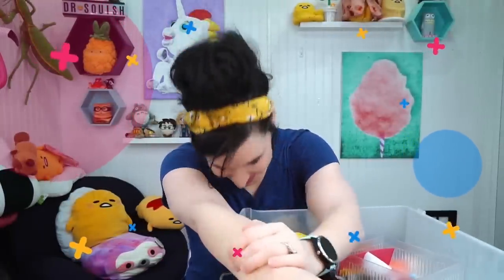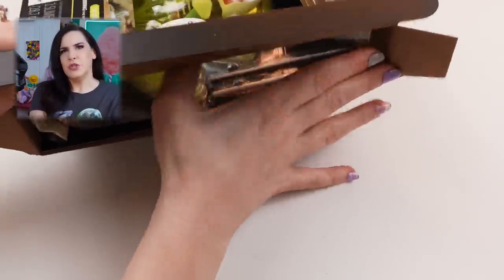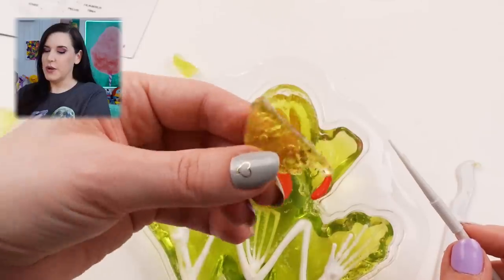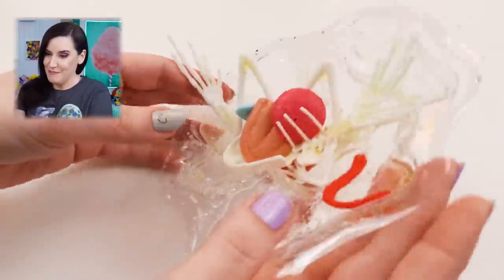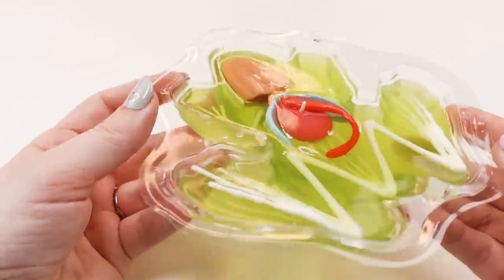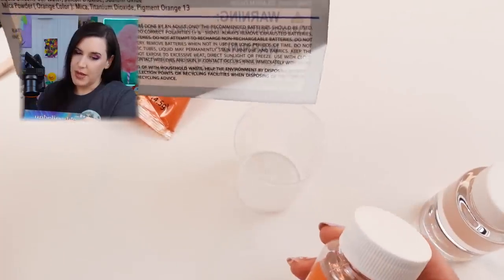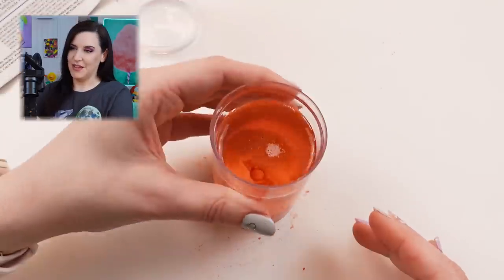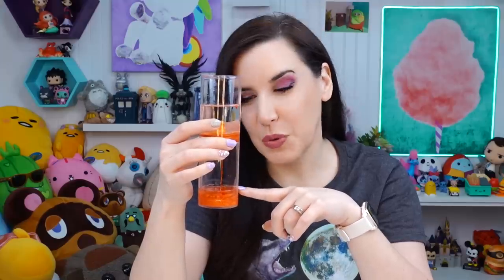Five Below Frog Dissection Kit?!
Today I am testing 2 science and craft kits from the Five Below to see if they work and if they are worth the money.